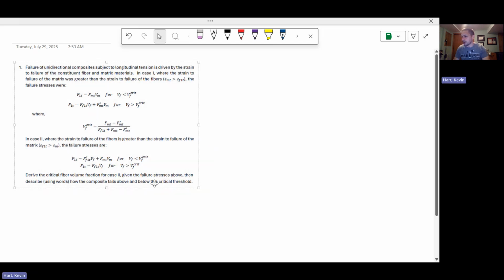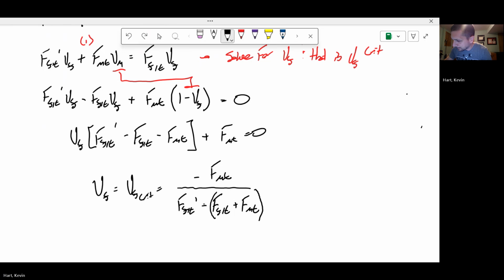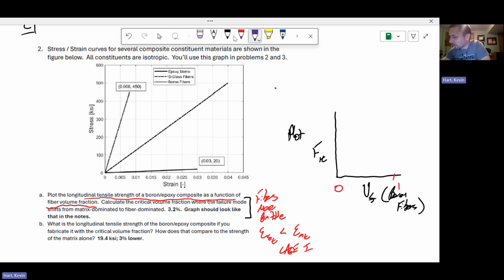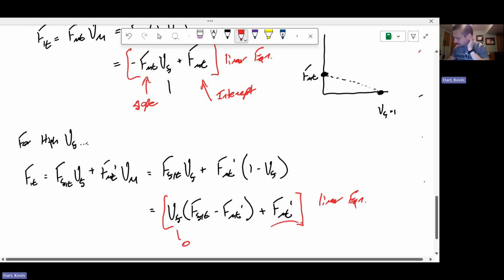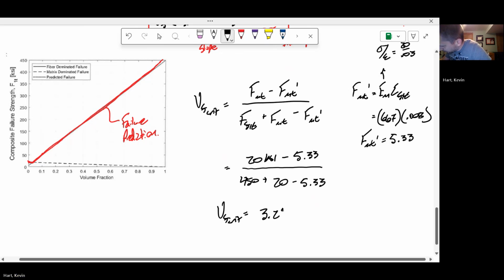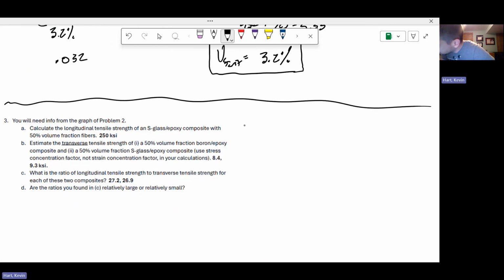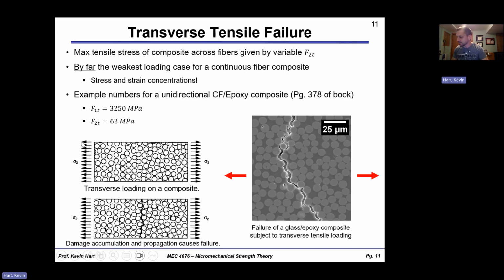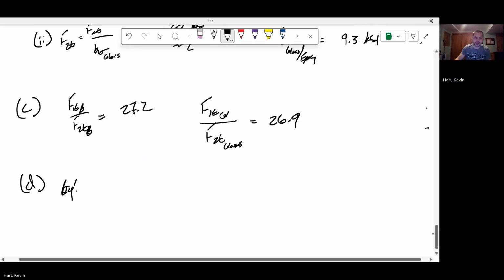Week 4 Study Guide Questions 1-3